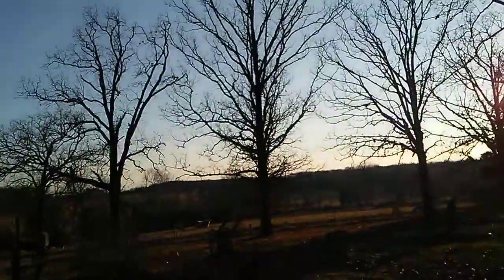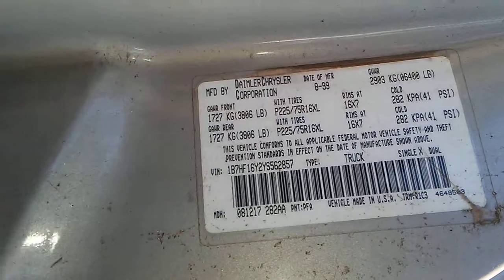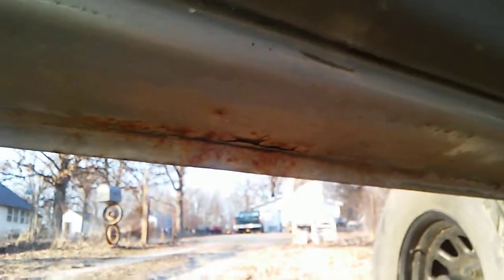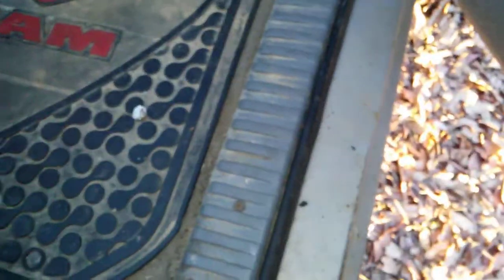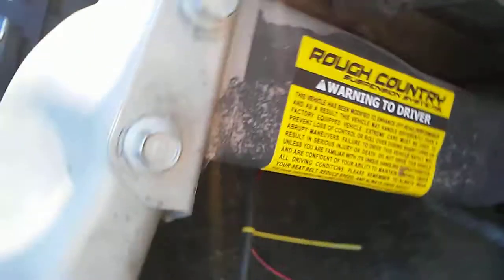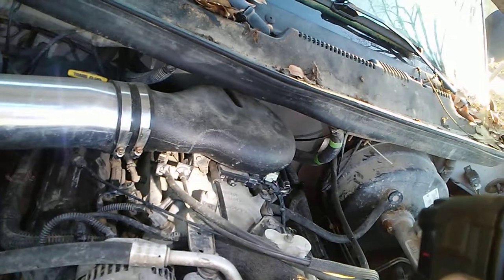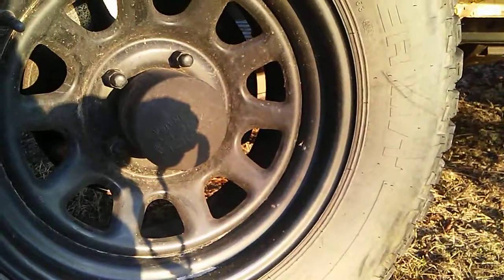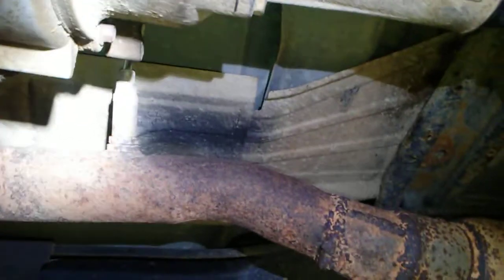Dodge truck 1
Pre trade of the Dodge.